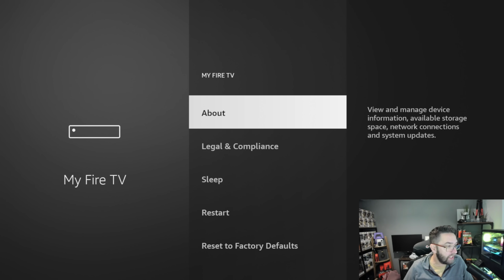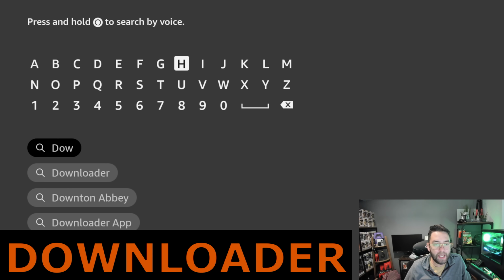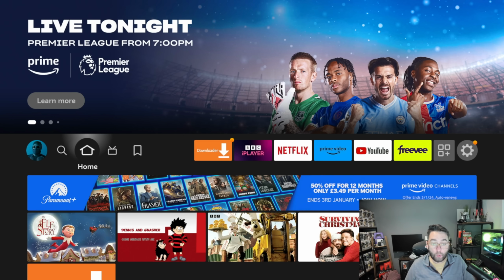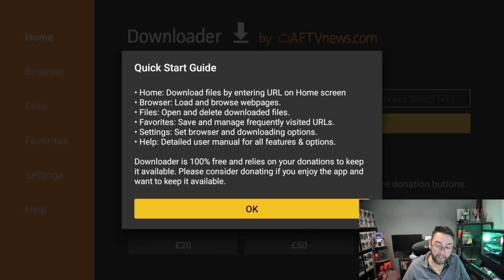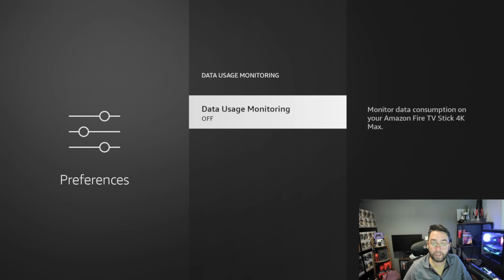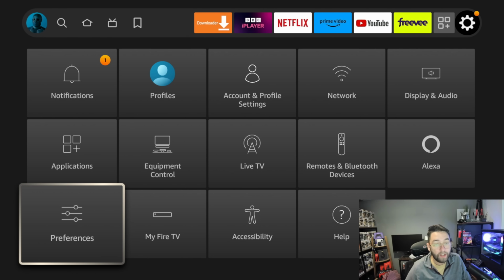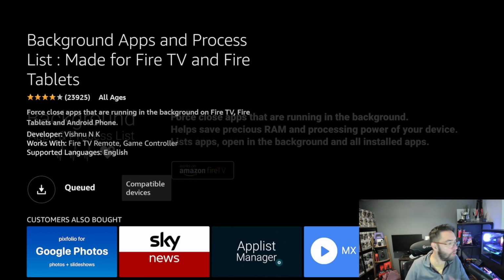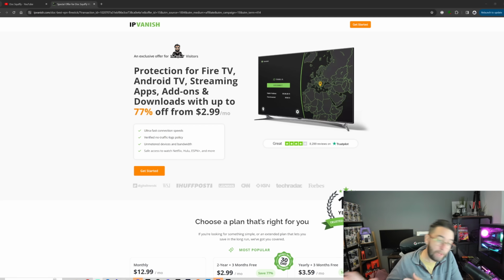NEW FIRESTICK? DO NOT USE IT UNTIL YOU DO THIS! 2024 UPDATE!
Do you have a New firestick? if so these are all the settings you need to turn off and a couple of apps you need!

These settings are my advice, obviously it is your choice which amazon settings you turn off.